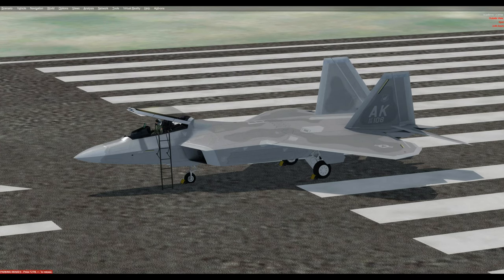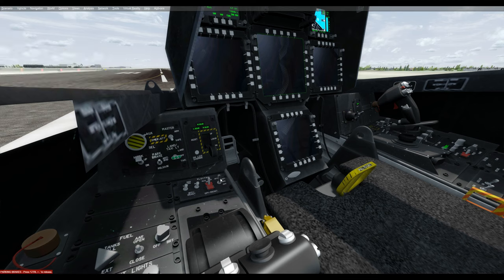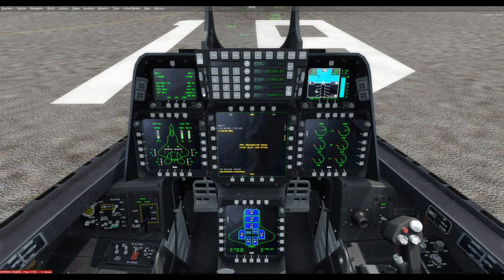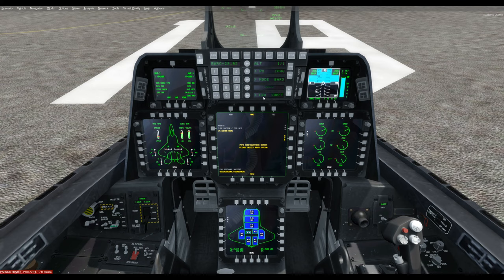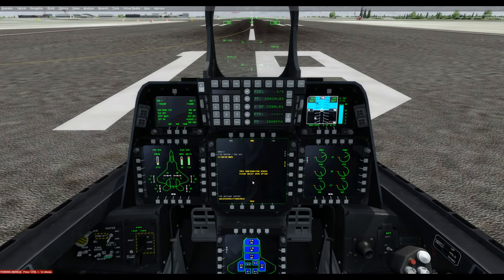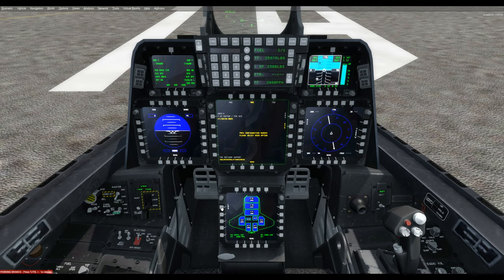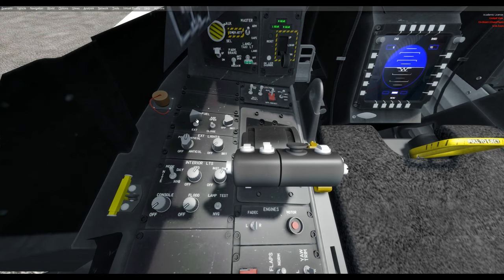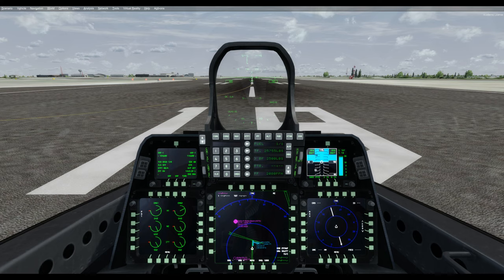F-22 Raptor Tutorial in P3D v4.4 on 1/21/2019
Cold and dark to flight ready tutorial